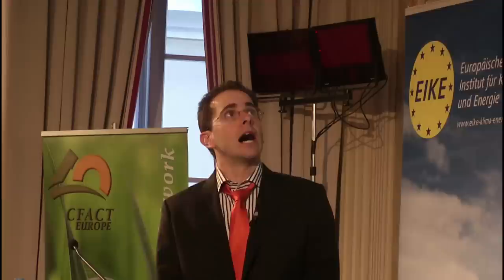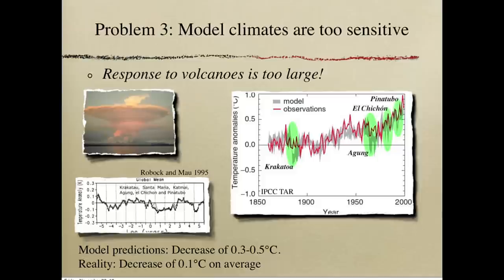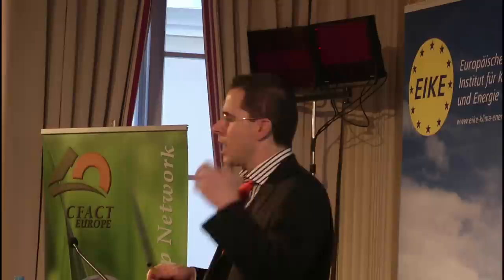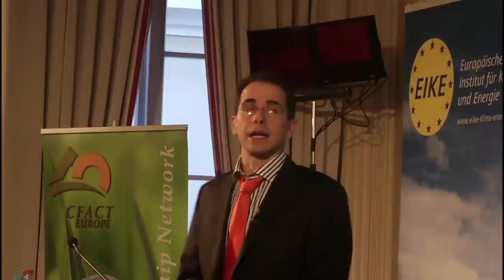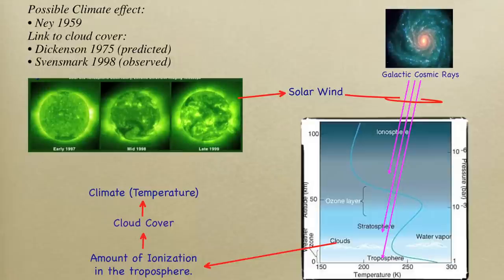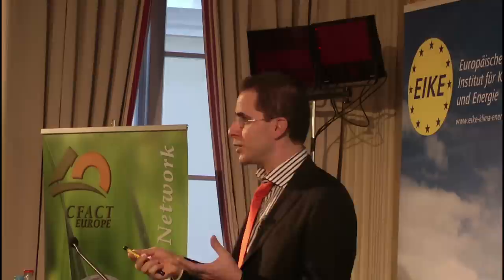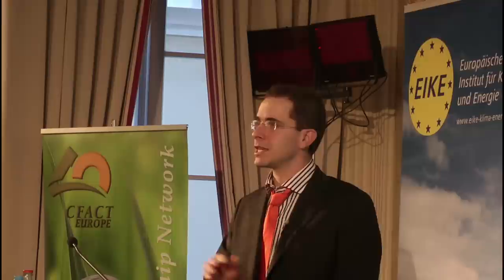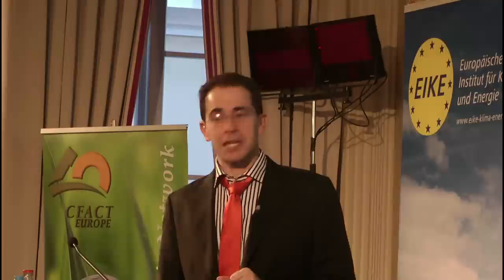Prof. Nir Shaviv: Der Einfluss kosmischer Strahlung auf das Klima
Die Untersuchung der Wolkenbildung durch kosmische Strahlung im Magnetfeld der Sonne ist seit mehreren Jahren ein wichtiges Feld, Klimaänderungen besser zu verstehen - Strahlungsänderung, UV-Absorption in der Stratosphäre, Modulation der kosmischen Strahlung durch das Magnetfeld der Sonne. Prof. Shaviv kommt in seiner Modellrechnung zum Schluss, dass die Erwärmung in diesem Jahrhundert gering sein wird. "21st Century warming will be small (~1°C) under business as usual".